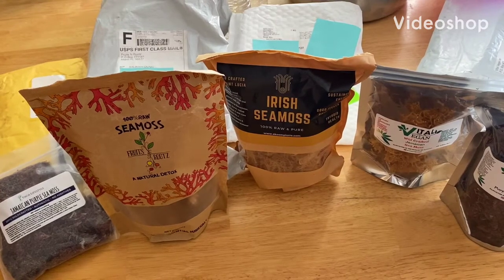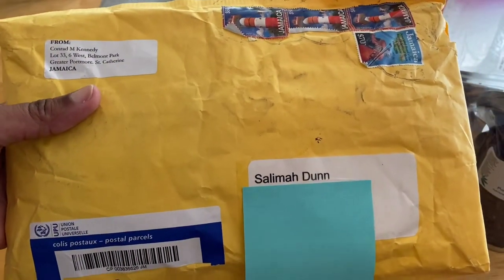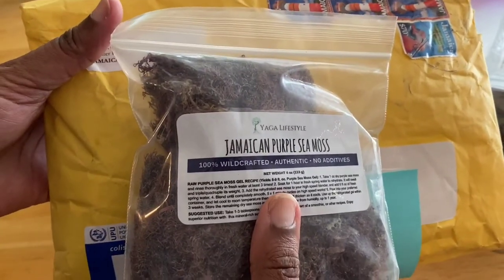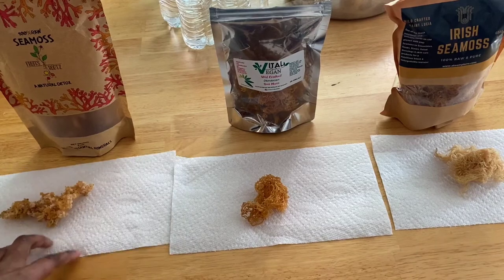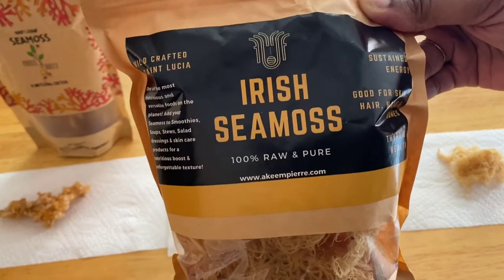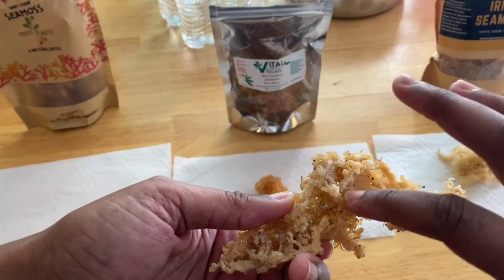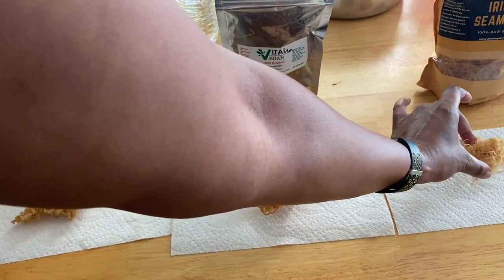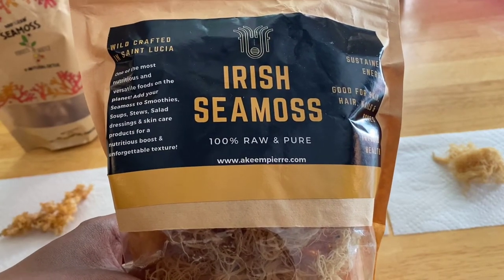Best Companies to purchase Seamoss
Hey ya'll it's me and Irish Seamoss. If you are interested in learning more about seamoss, please watch.

I paid for all of the items used in this video with my own hard earned dollarz.